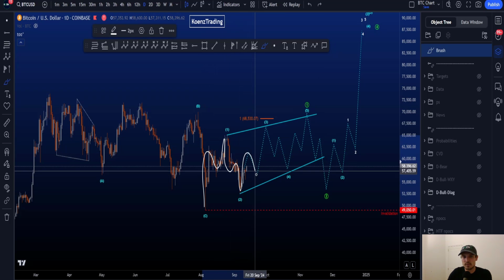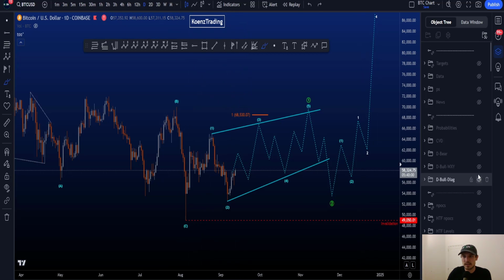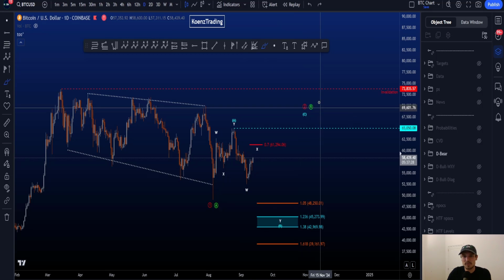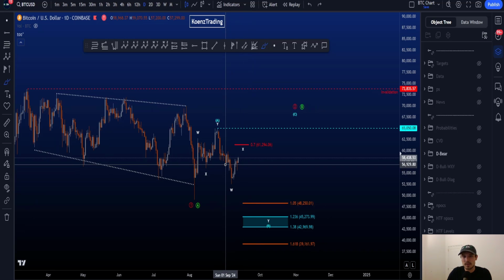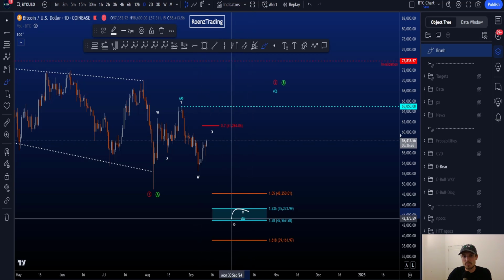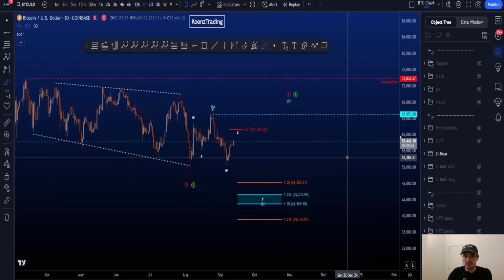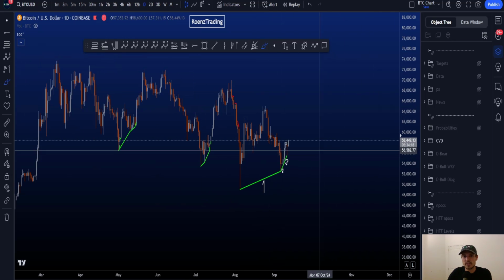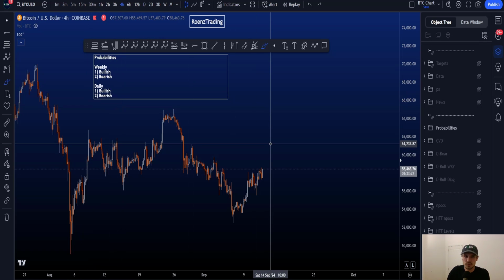Bulls Have The Edge | Bitcoin Elliott Wave Analysis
🔶Main Trading Platform = Blofin - $5000 in bonuses + win an Iphone 16 Pro, Airpods 4 and more!

▶ TIMESTAMPS
0:00 Daily Bullish Diagonal (same)
1:11 Daily Bullish Triangle (same)
1:54 Daily Bearish Scenario (new)
5:19 CVD Divergences (same)
6:35 Probabilities